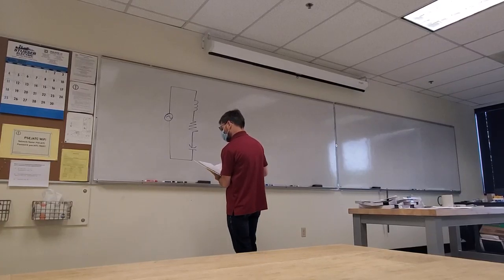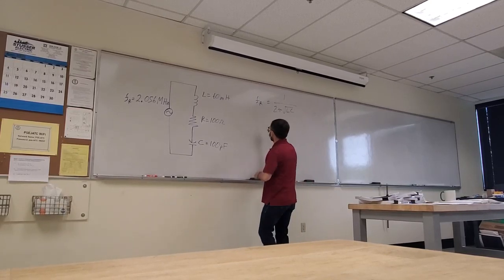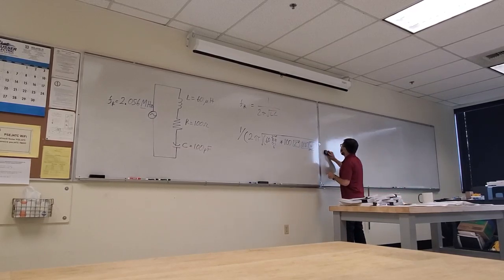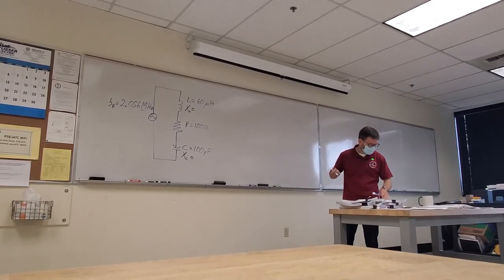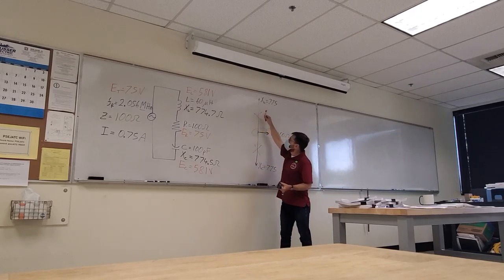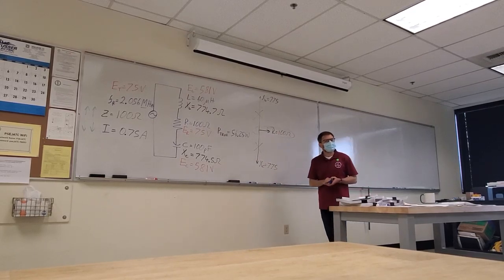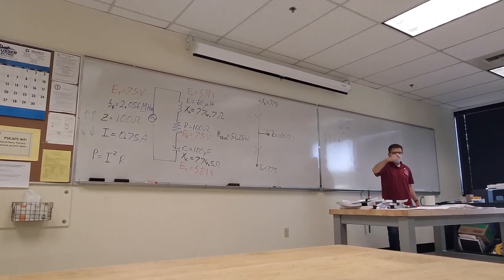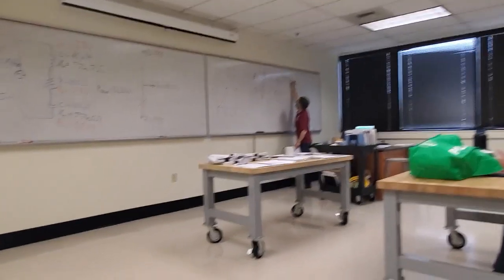episode 4 "the gang learns how to use a calculator"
starring Rick moranis